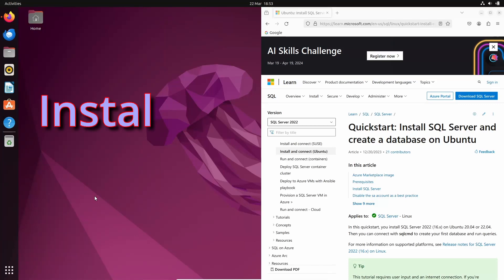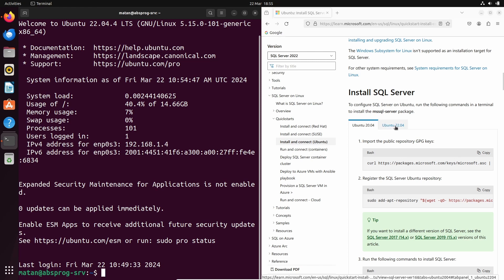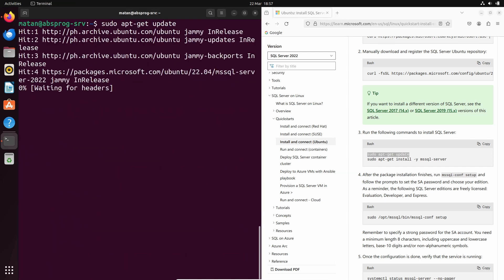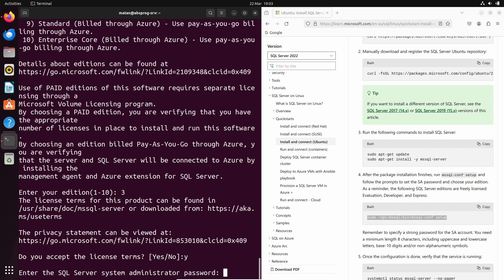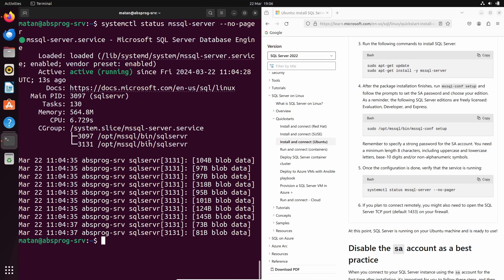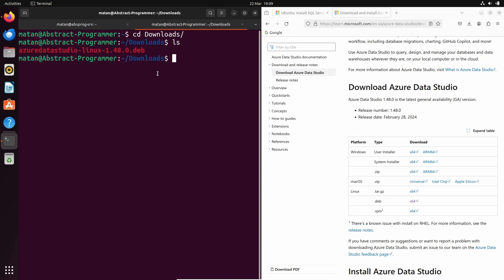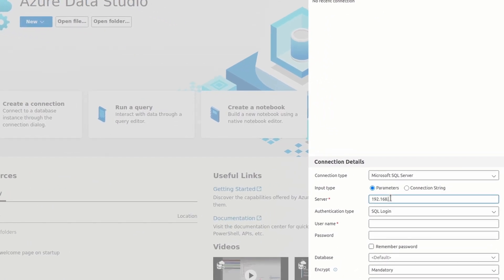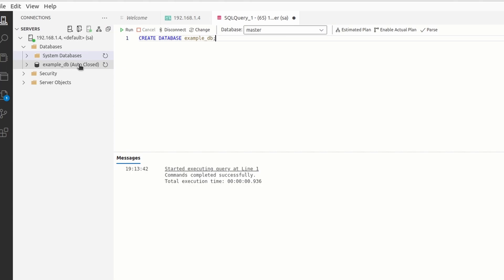How to install Microsoft SQL Server and Azure data studio on Ubuntu 22.04